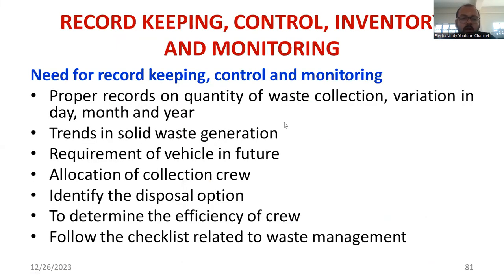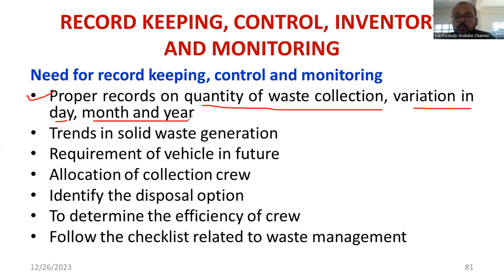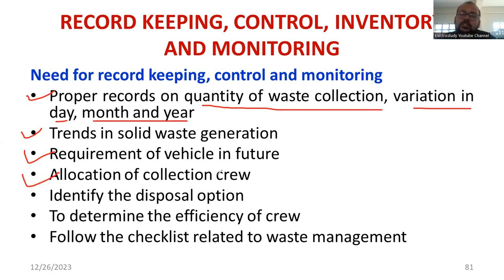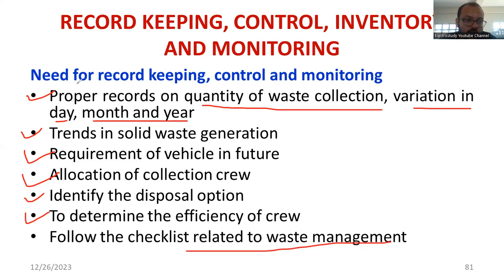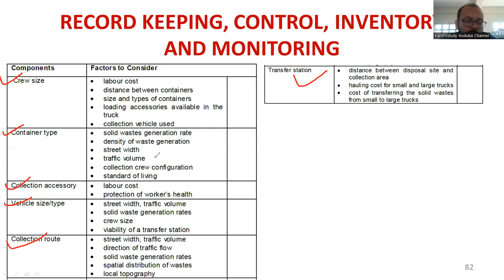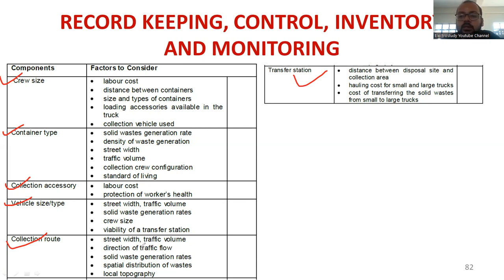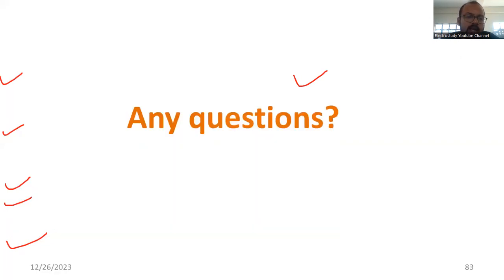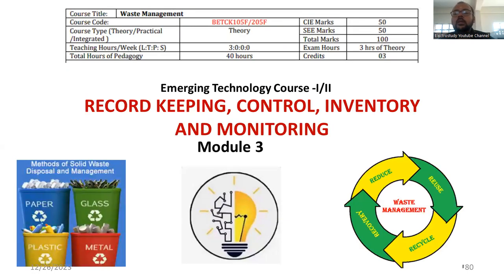RECORD KEEPING MONITORING & INVENTORY CONTROL WASTE MANAGEMENT WASTE MANAGEMENT LECTURE VTU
Dear all,
In this video, I have explained the significance of record keeping, Inventory control and monitoring in waste management.